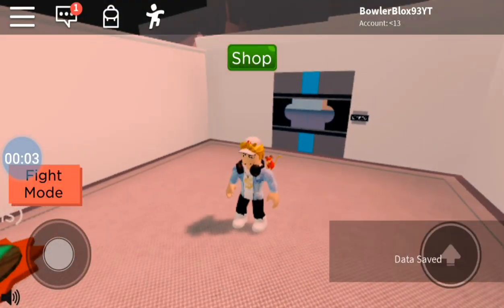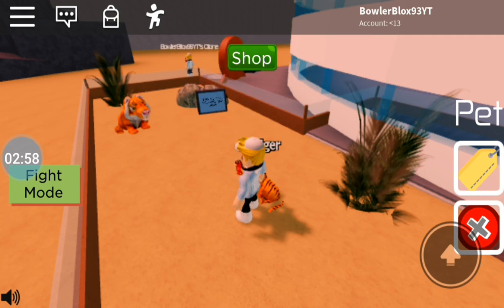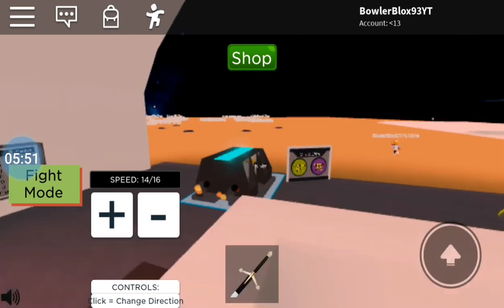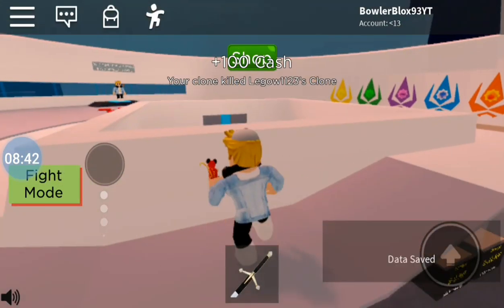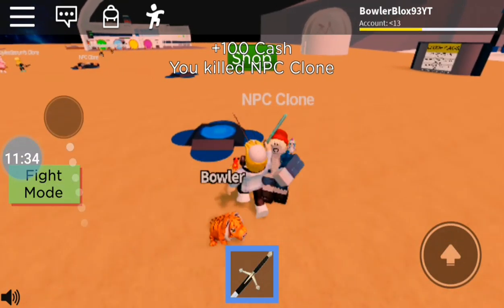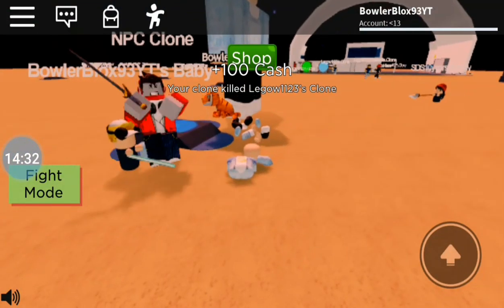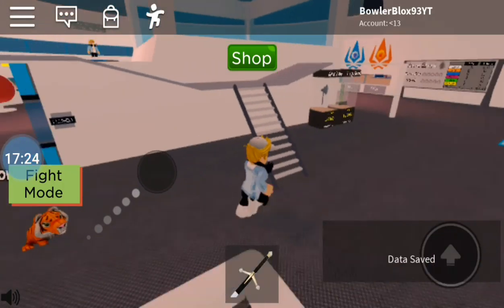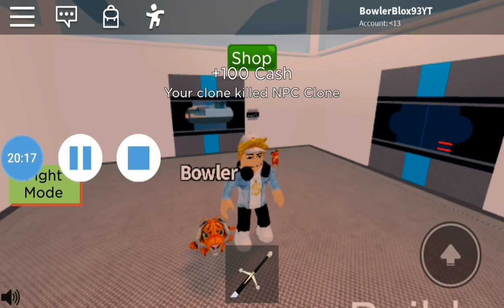Clone Tycoon 2 Part 2 (Roblox and new intro and outro)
If you ever want to play Roblox with me, friend request the Roblox account BowlerBlox93YT to have a chance to be in video. Hope you like my new intro and outro that I created and even the thumbnail.